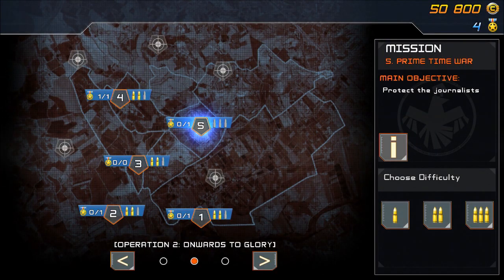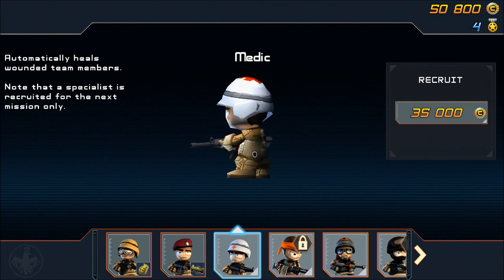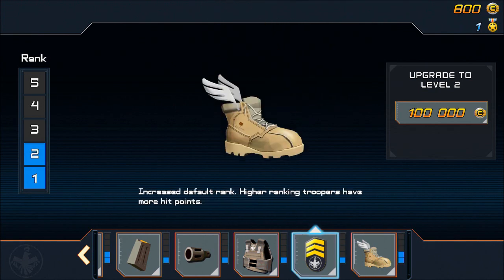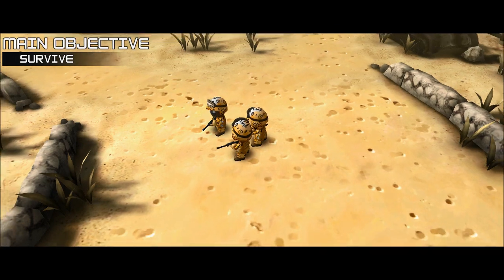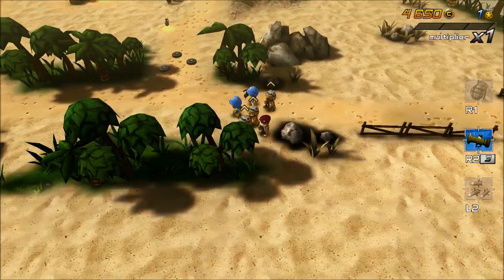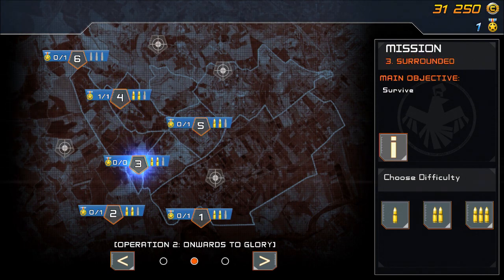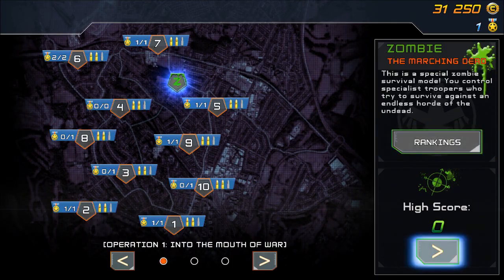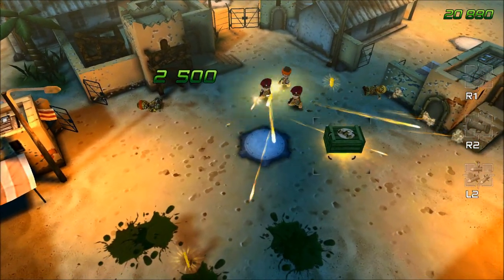Gameplay Glimpse: Tiny Troopers: Joint Ops